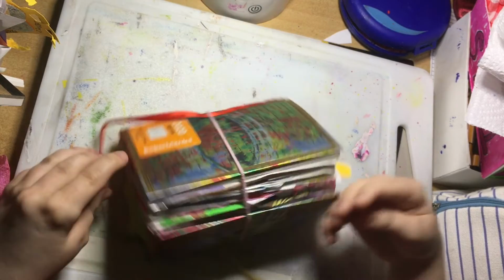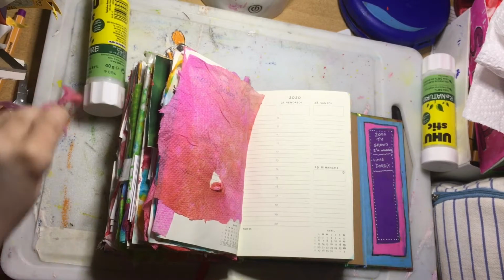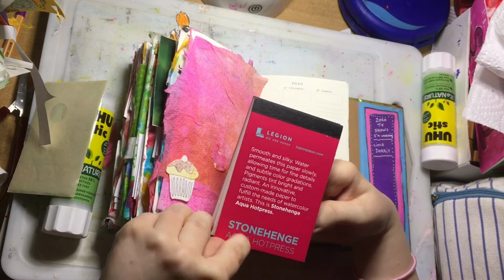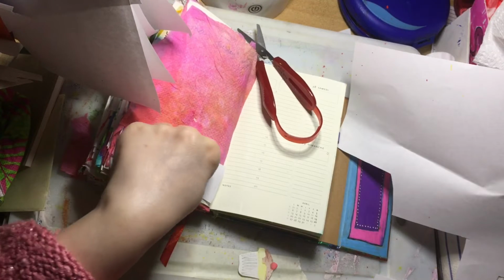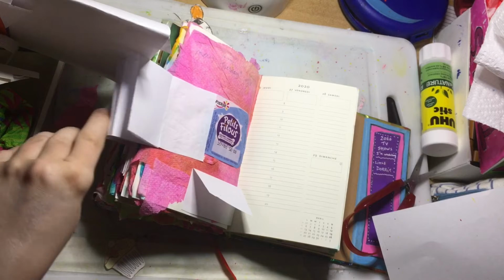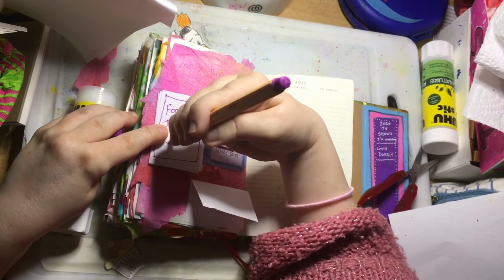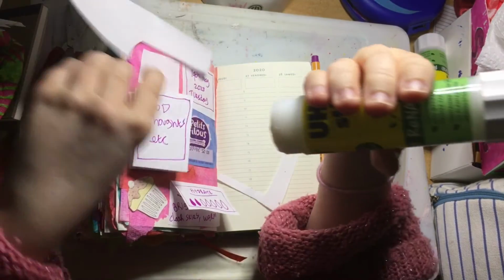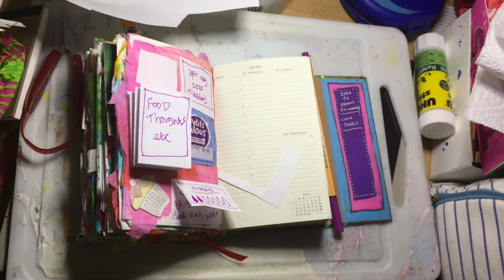Journal day for Tuesday 19th May 2020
Today is another journal page

🎈video subtitles
If you speak another language and would like to participate in writing subtitles for my videos , please use this

New Jackson art supplies customers
🎨 If you are a new Jackson’s art 🎨 customer and you buy something by clicking the links below, you’ll

Jackson Art Studio Acrylic sets

                        💝About me💝
Hi

A special shoutout to

For getting me past my first 100 subscribers (2018/19 and getting me growing 😊👍

❤️Favorite one so far is: ❤️